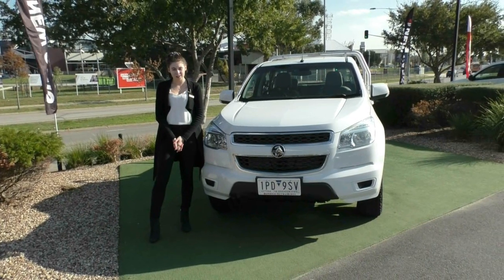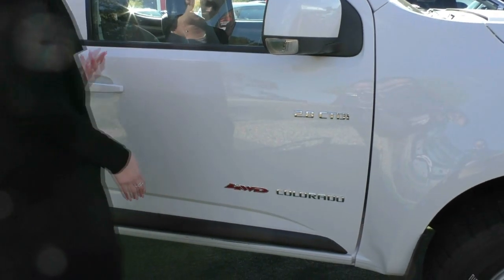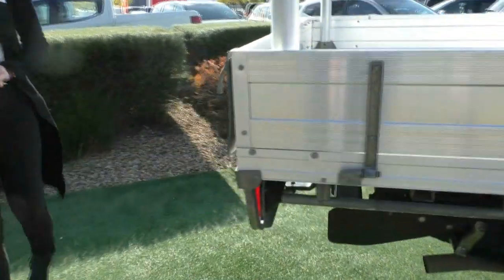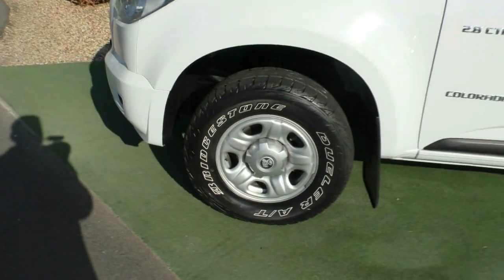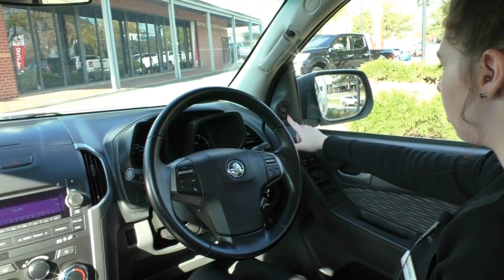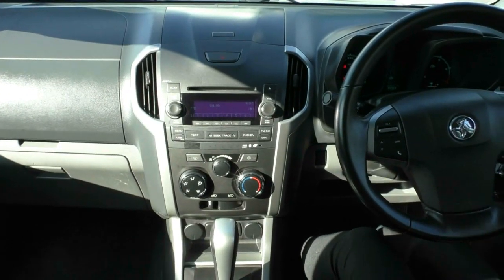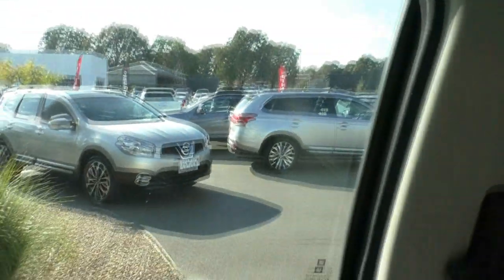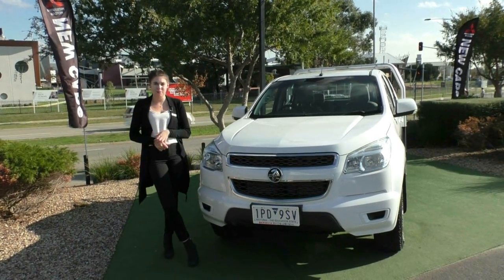B9558 - 2013 Holden Colorado LX RG Auto 4x2 Walkaround Video